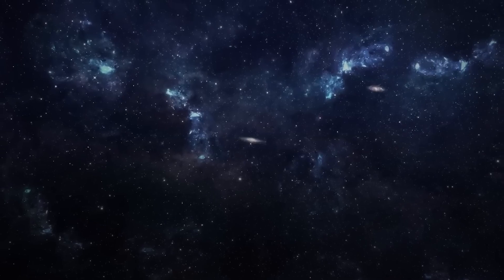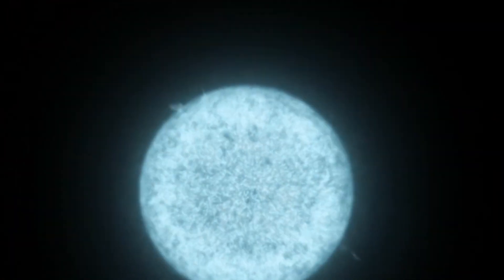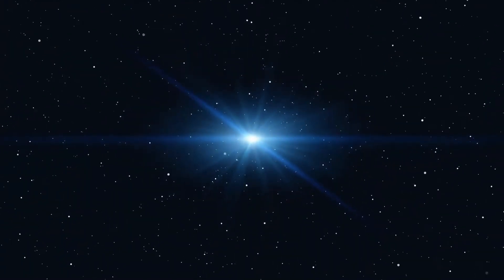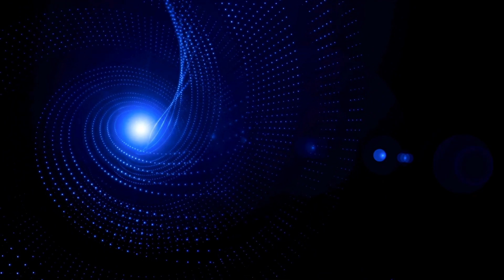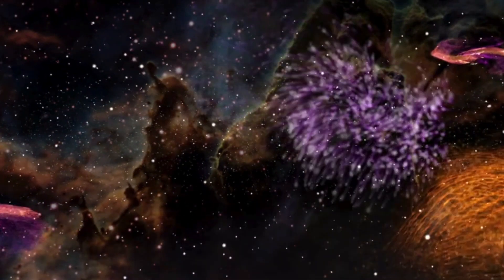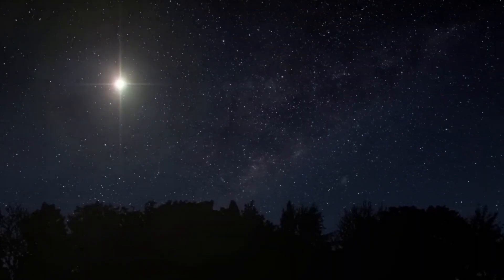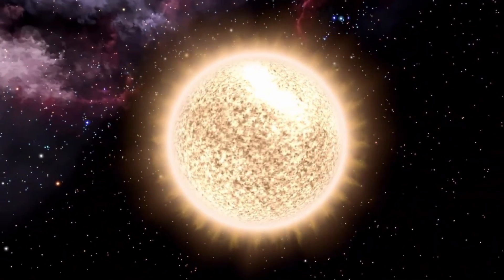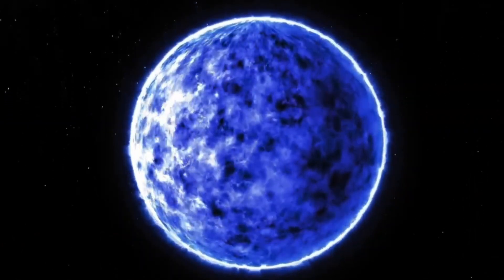Neil deGrasse Tyson Warn: Polaris EXPLOSION Imminent!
In this moment, the celestial canvas above us is undergoing a profound transformation, a metamorphosis that promises to alter the very essence of our night sky in a mere matter of decades, if not years. The astronomical community, in unison, sounds the alarm, and renowned experts such as Neil deGrasse Tyson have recently confirmed an impending cataclysmic event involving none other than Polaris.

Prepare to witness the unraveling of a harrowing tale, as Polaris, the steadfast North Star, stands on the brink of a cosmic explosion. Its central position in the nocturnal expanse has long defined its special significance, serving as the unwavering guide for stargazers, navigators, and astronomers alike. Yet, the constancy we've come to rely on may soon be shattered.